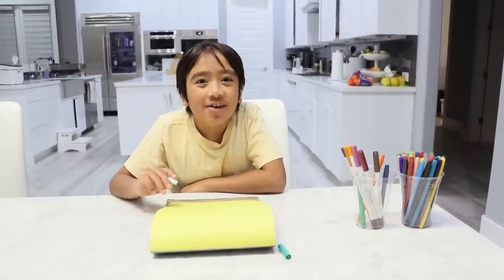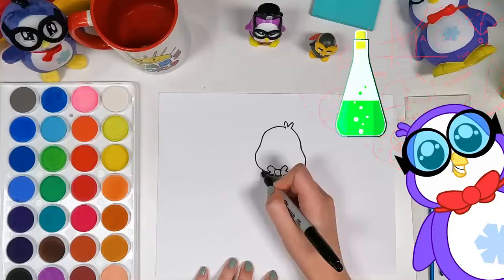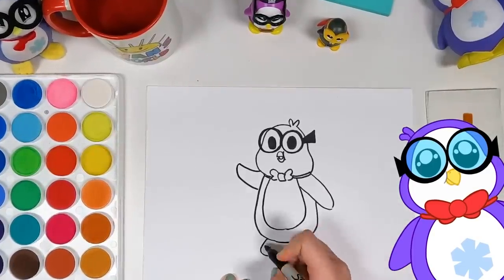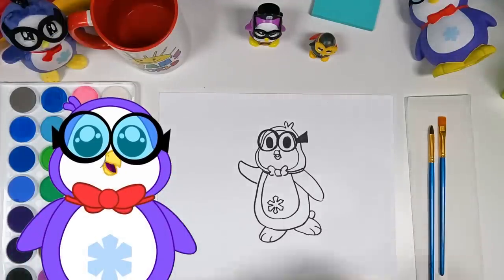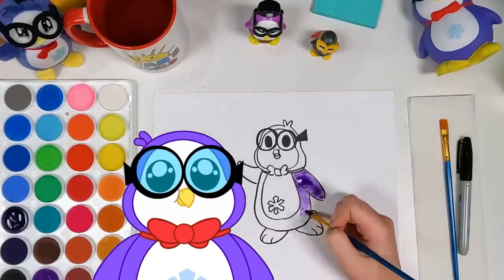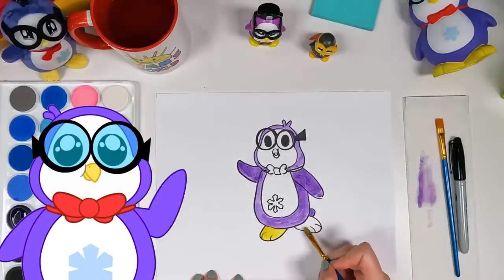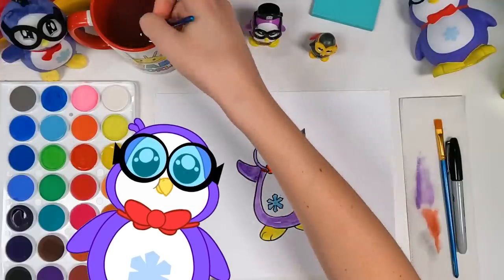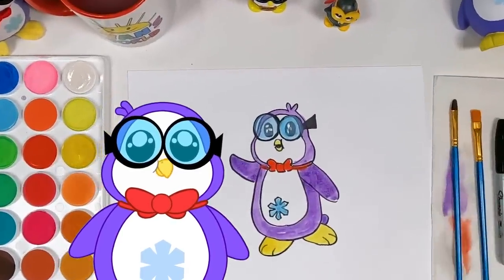How to to Draw Peck The Penguin for Kids with Ryan's World!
How to to Draw Peck The Penguin for Kids with Ryan's World! Learn how to draw fun animals for kids!